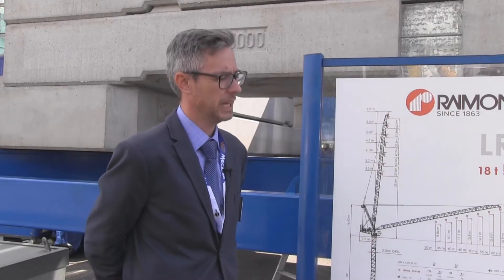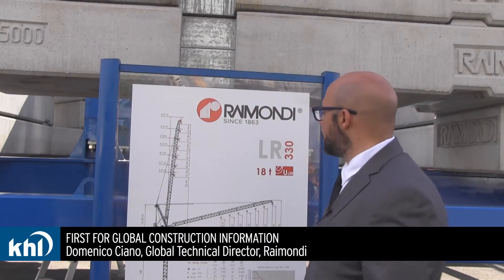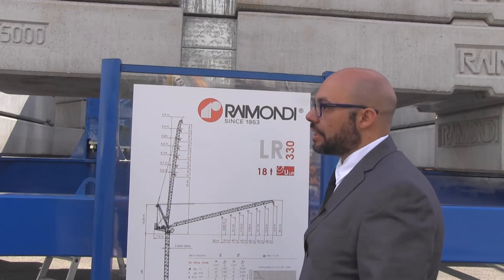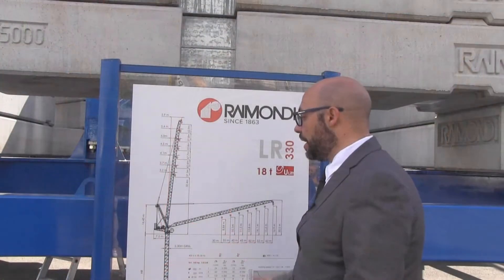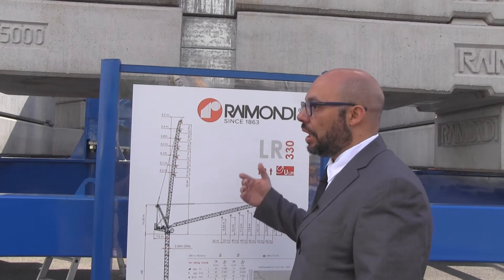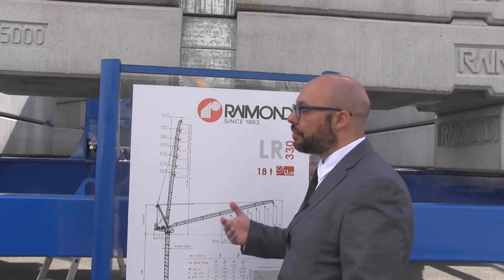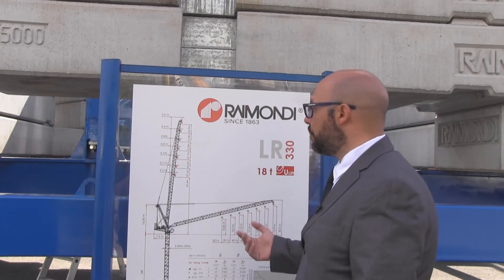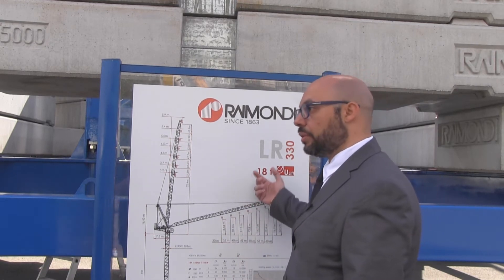Intermat 2018: Raimondi Debuts LR330 Luffing Jib at Intermat 2018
Eng. Domenico Ciano, global technical director at Italian tower crane manufacturer Raimondi, presents the first of the company’s two new products on display at Intermat 2018: the LR330 luffing jib tower crane